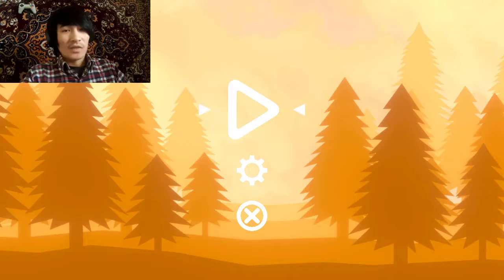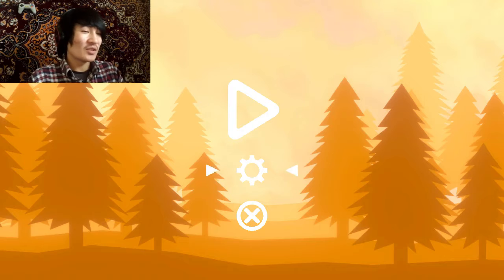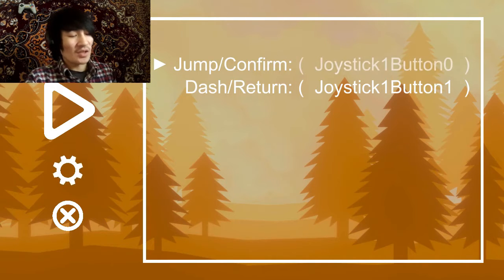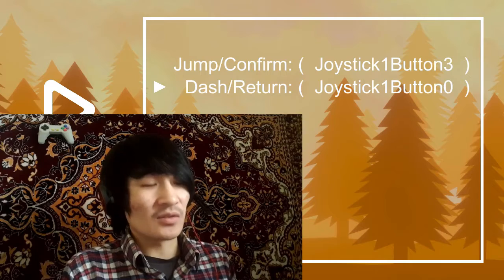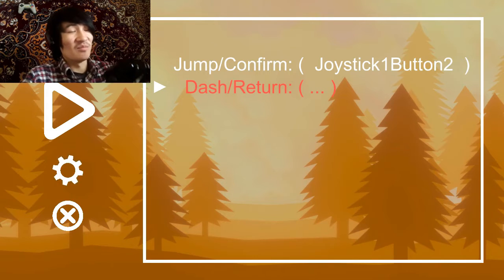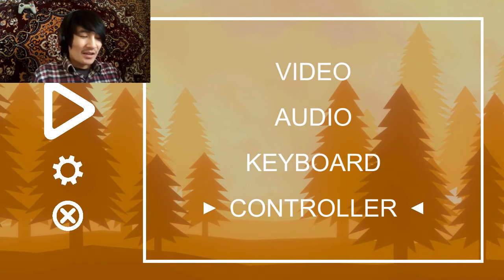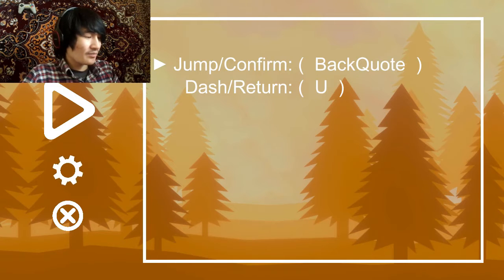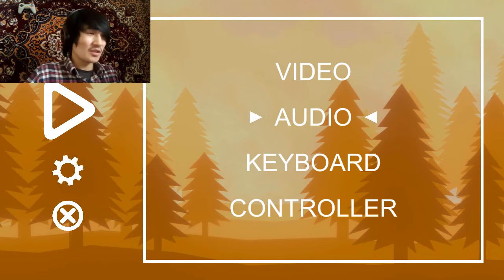This video is a content.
I need barber and å̴̠̩̞̋͆ń̴̹͙t̵̯̕ĭ̴̧d̵͚̫̔͝ḙ̷̌p̶̧̩̽̅r̷̜̈́e̵̘̊͊͐ṡ̴̡̰ş̶͖̥̊̚a̴͉̟̐ṇ̴̙̔̊̄t̸̍̅ͅ